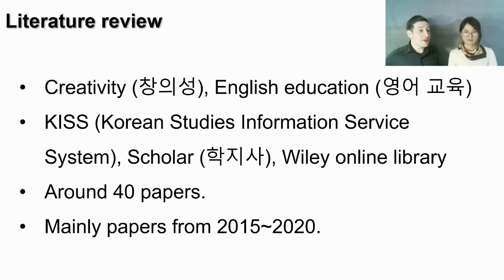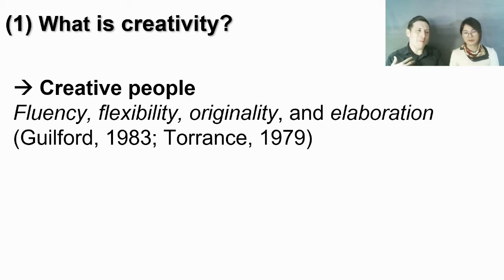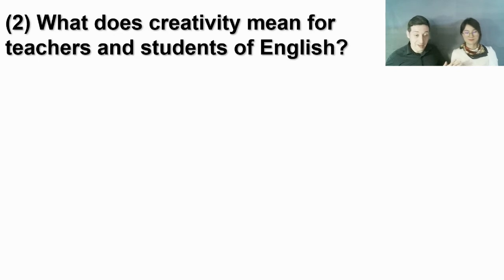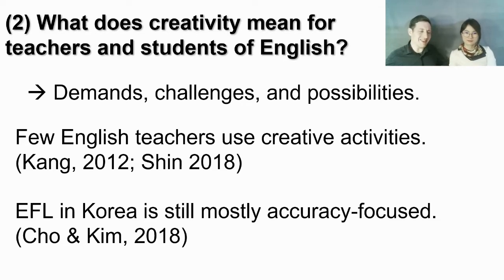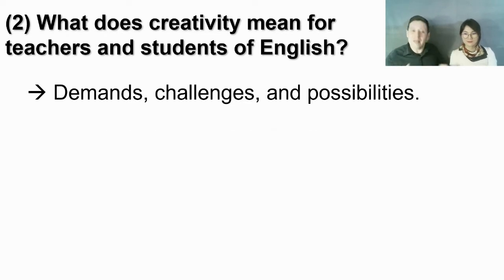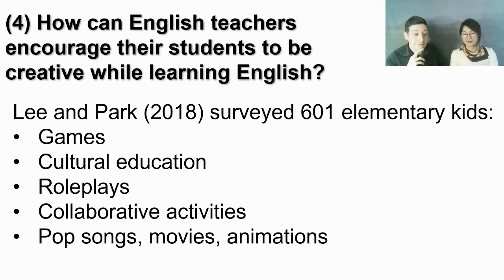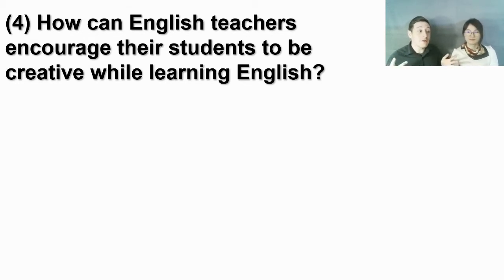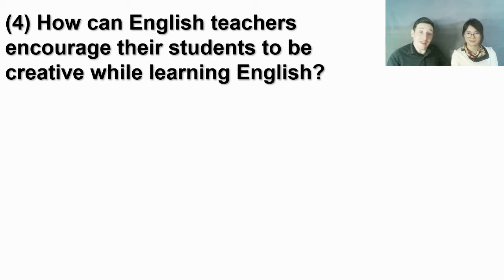Stewart Gray & Roxy Lee - Creativity in English Education